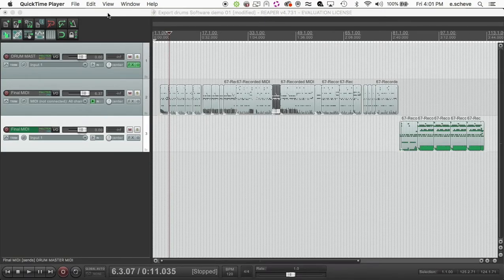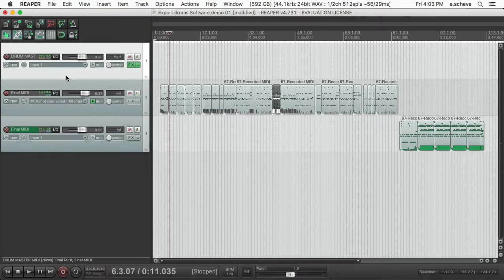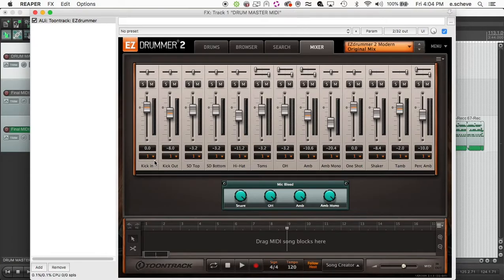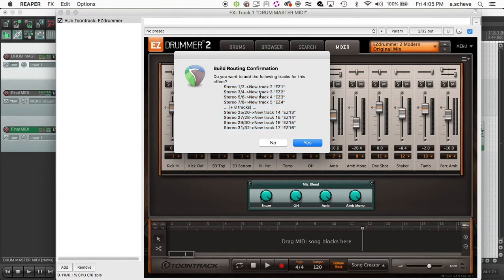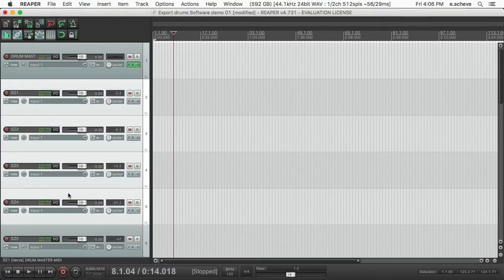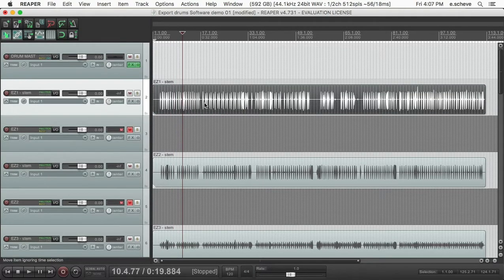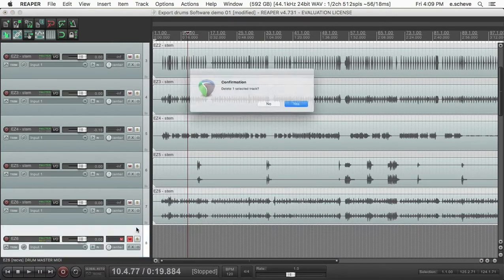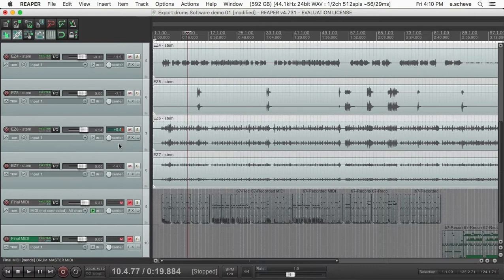Converting EZ Drummer MIDI to multiple wav file tracks in Reaper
Quick demo to show how to take MIDI drum tracks that are tied to the EZ Drummer plug in and output them to multiple wav file tracks in Reaper. It took me a while to figure this out, but it's actually easier than you might think.